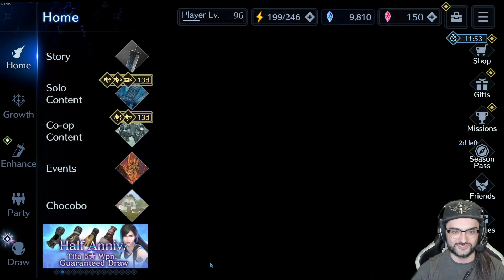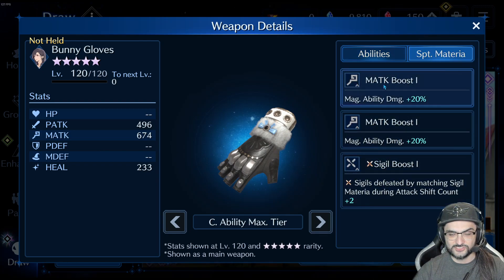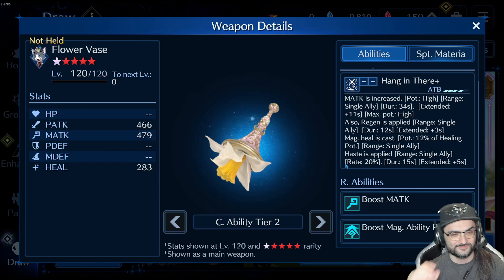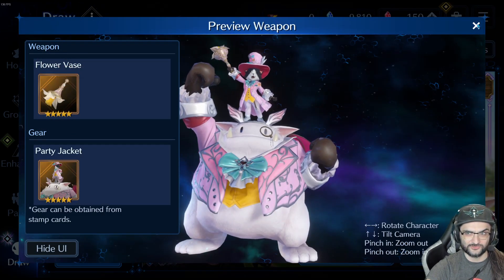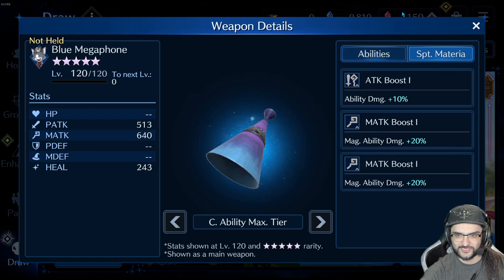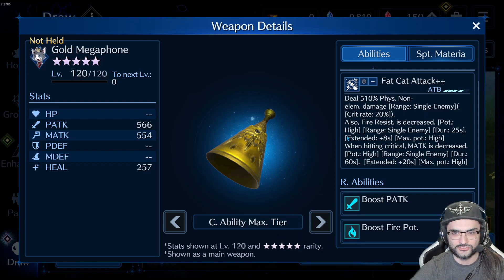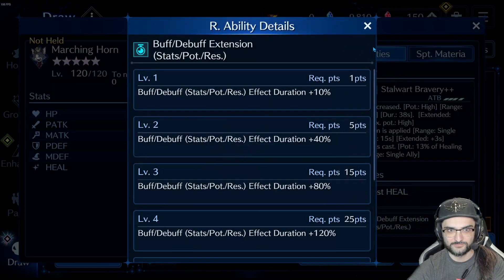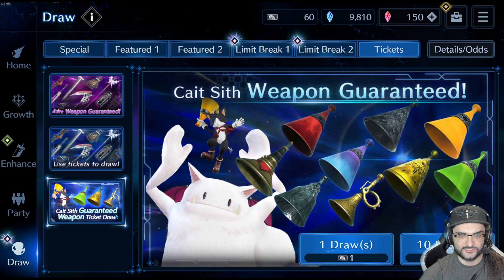Reviewing CAIT SITH Weapon Kit & NEW BANNER - FF7 Ever Crisis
Cait Sith is here! The new character in Final Fantasy VII Ever Crisis and I review his new kit along with the new Easter banner he's in with Tifa. Tifa's new weapon and costume are the Bunny Gloves and Bunny Bustier which are built around MATK Water Damage. Cait Sith's New weapon and costume are flower vase and party jacket. Flower Vase is the first weapon with a chance of casting Haste at 20%. Party Jacket is the first costume with a critical arcanum. Cait Sith's overall kit is built around Buff/Debuff and Luck from Criticals.